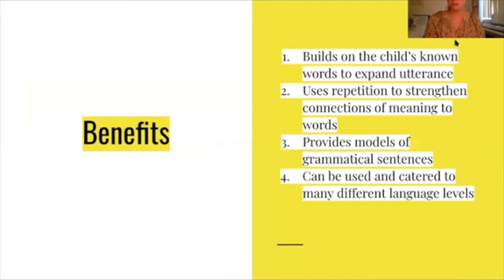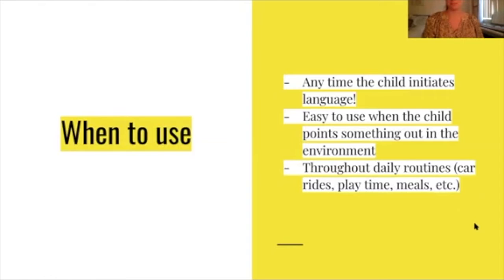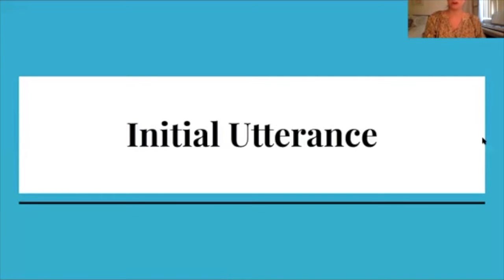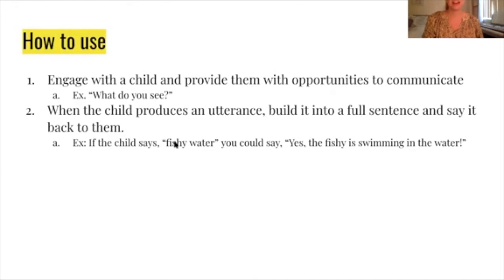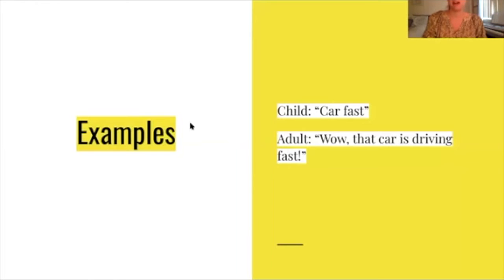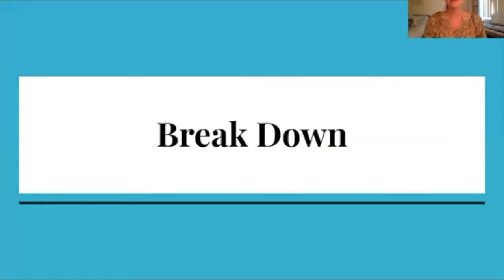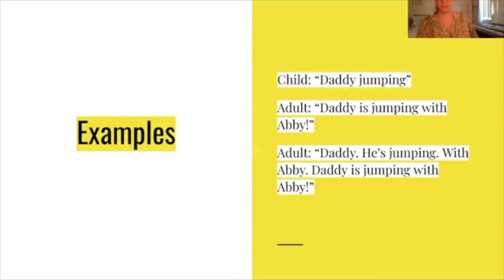Build Up and Break Down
In this thirteen part video series, different strategies of facilitating language are presented. In this video, build up/break down is highlighted.